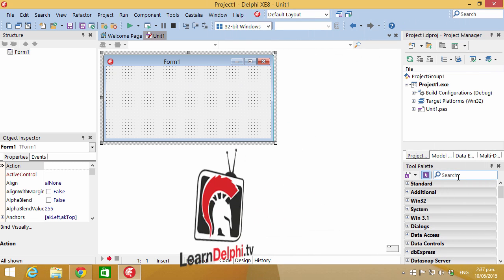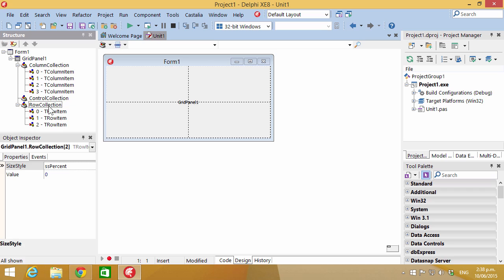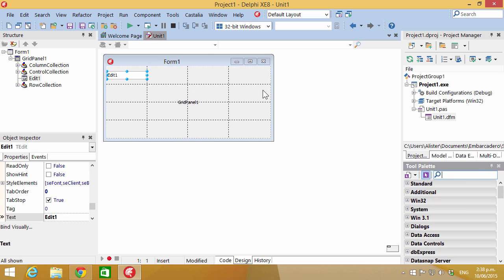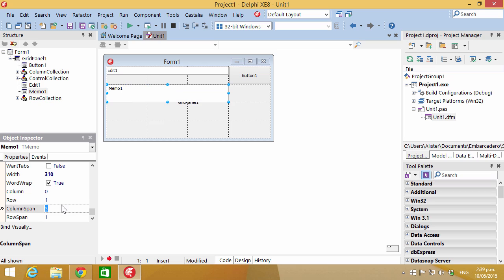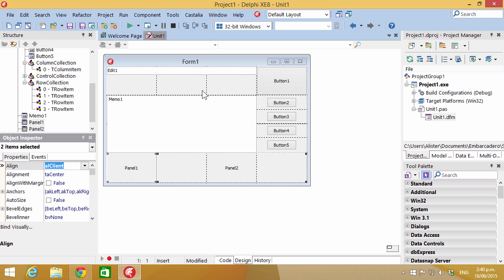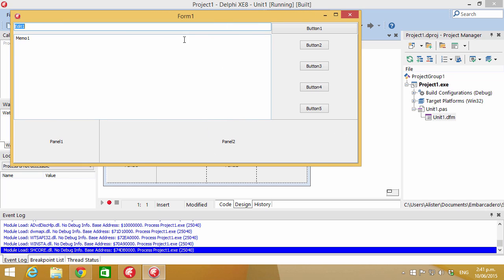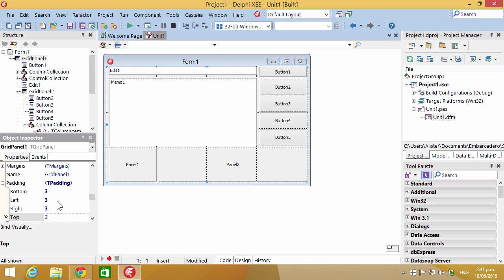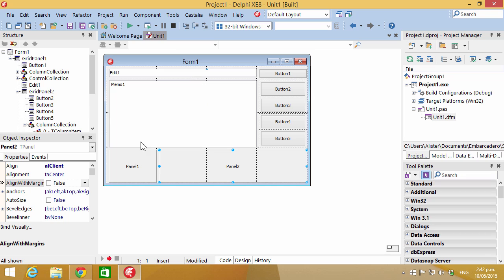Delphi Tutorial #111 - Using TGridPanel to control proportional layouts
In this tutorial we take a brief look at TGridPanel and how it can be used to control proportional layouts on your forms.